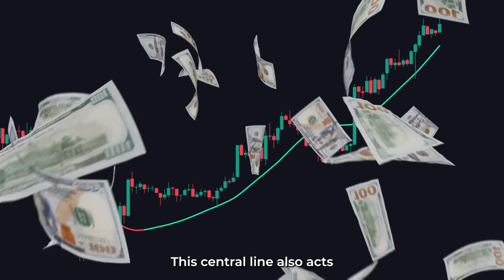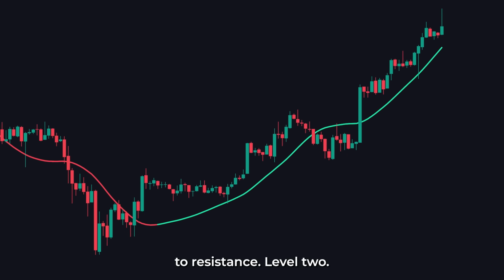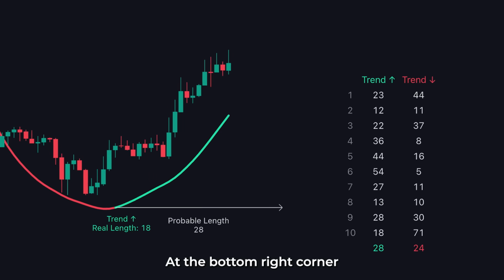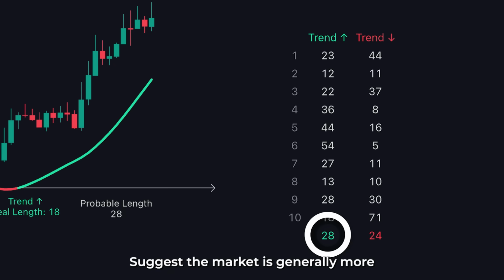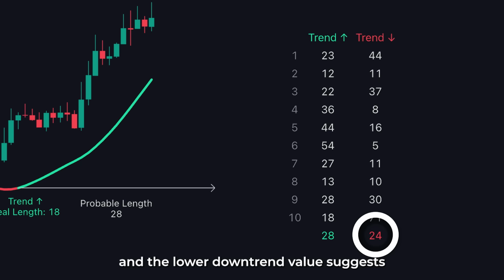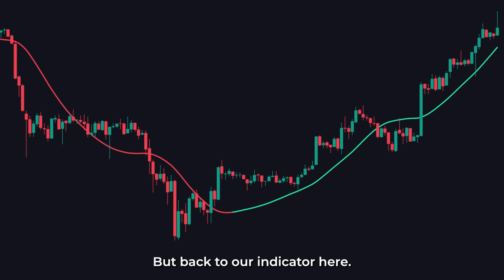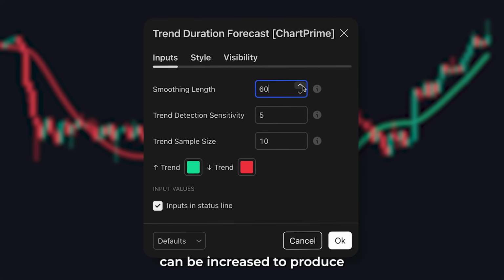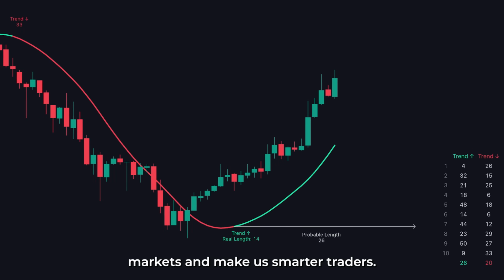Know EXACTLY When a Trend Will Change FREE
🆓 Try This Indicator Now for FREE!